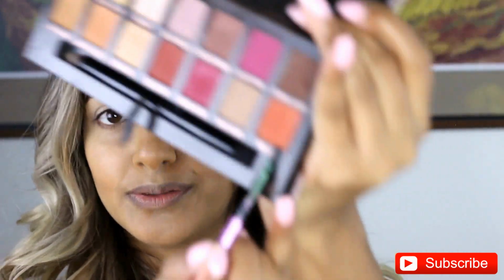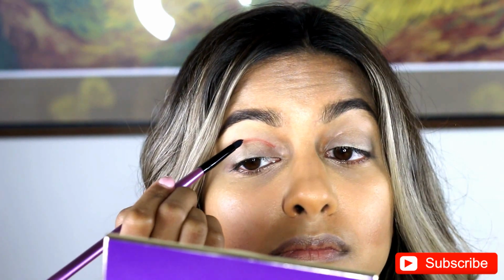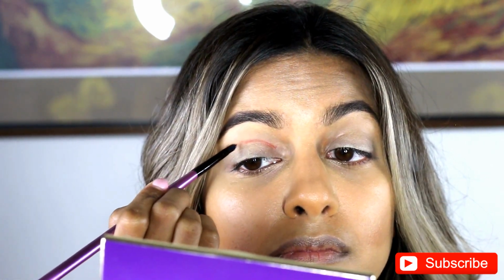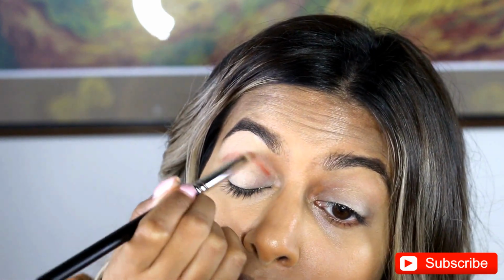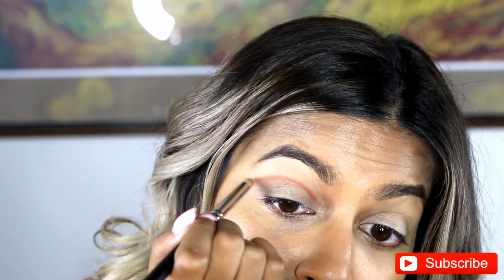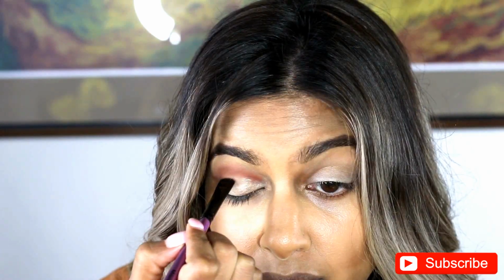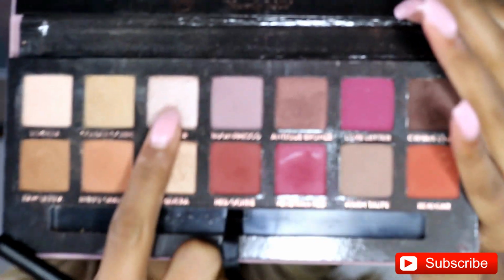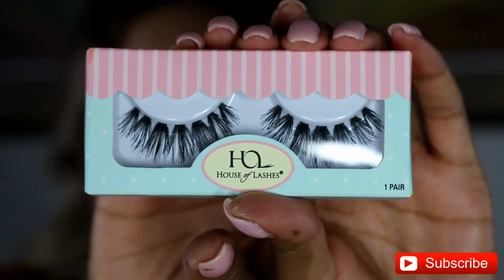Fresh Spring Makeup Tutorial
Softness for Spring every day!  Product details below! xo

Face:
MAC Pro Longwear Foundation in NC44
Clinique Chubby Stick in Sculpting Contour
Sephora Collection Bright Future in Tartin

Eyes:
Tarteist Double Take Eye Liner
Tarte Fake Awake Eye Liner
House of Lashes in Siren

Brows:
Benefit Cosmetics Brow Zings in shade 6
Benefit Cosmetics in Ready Set Brow

Lips:
MAC Lip Pencil in Stripdown
Anastasia Beverly Hills Liquid Lipstick in Stripped

Follow me for daily doses!

Snap:  @Aberdine_A